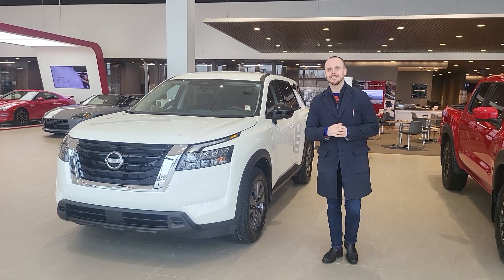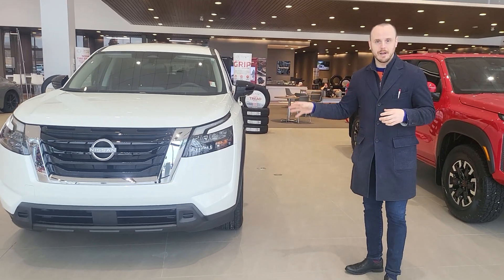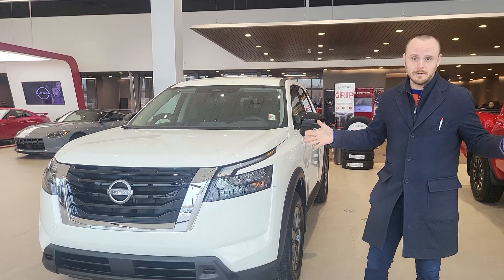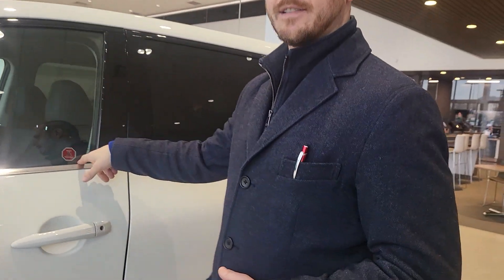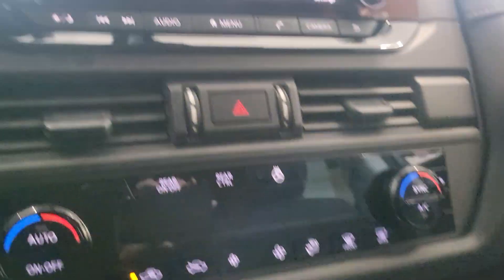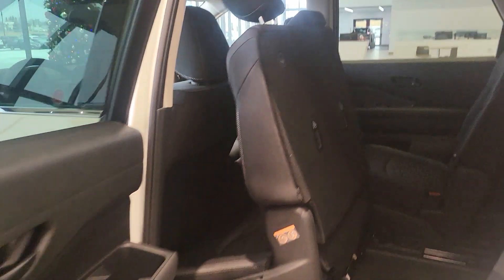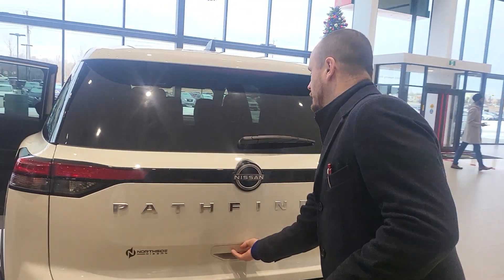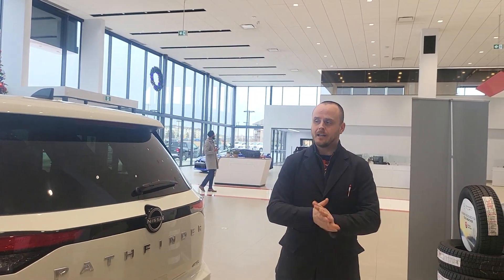John!! Here is the Nissan Pathfinder!! PERSONALIZED VIDEO JUST FOR YOU!!